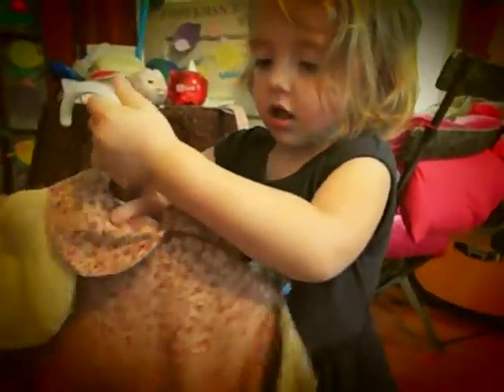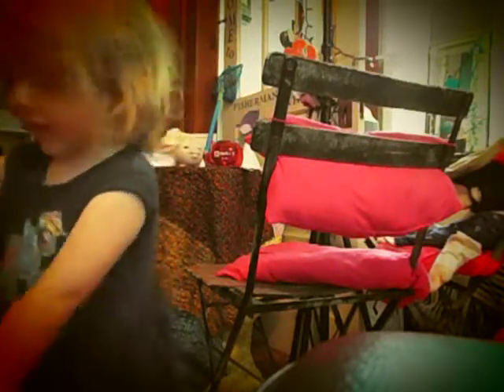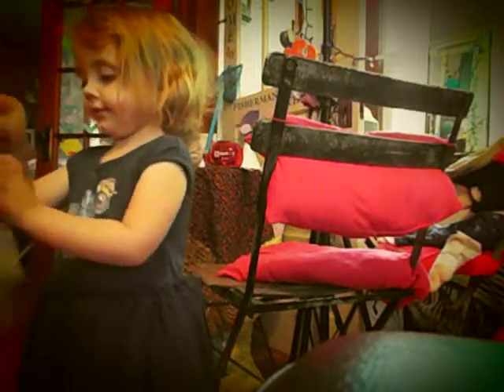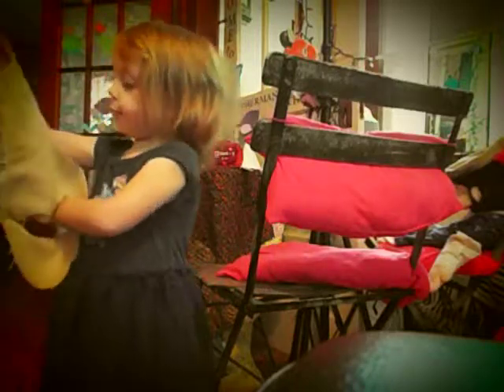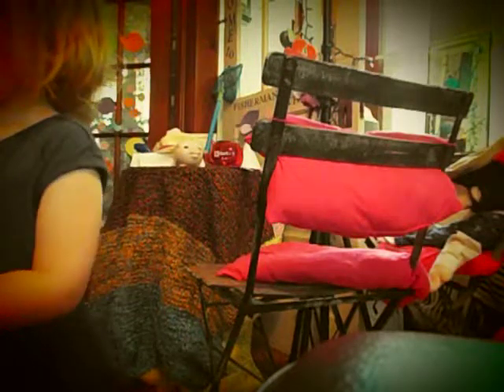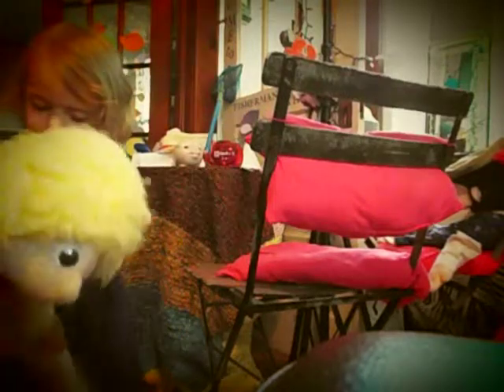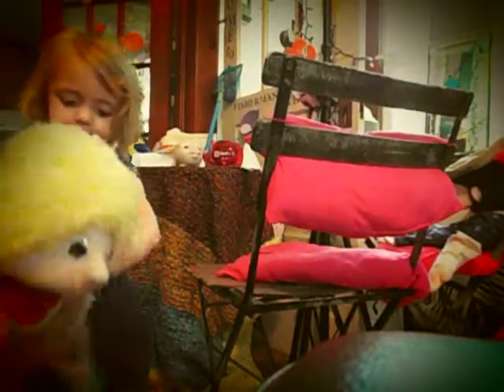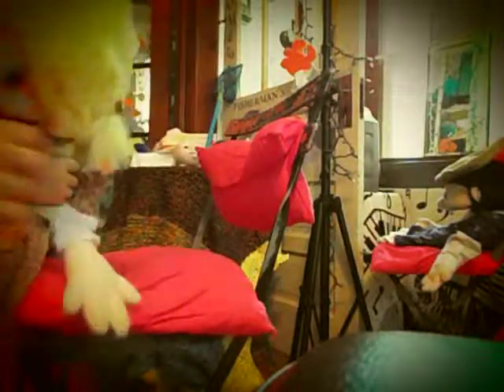Hi... I am Lisa Peter.
Singer, Songwriter, Music Instructor, Author, GrandStar...
I teach private Music lessons in my studio.  guitar - keyboard/piano - dulcimer - accordion - Ukulele, voice.  ( sewing, ASL, arts and crafts).

my husband and I have a virtual theme park for the UPCI..

each week we upload videos to our Mark and Lisa Peter HazelwoodUSA channel...  a short devotional, A puppet song or script, a Deaf Ministry ASL song, and video clips of our Grandchildren helping bake cookies or brownies and what we call Homeschool Church aka Sunday School/Children's Church.. we do coloring pages, Bible stories, learn about the 12 Disciples, Books of the Bible, Bible heroes, and other fun stuff clear up until church time at Christ Community Church at 1:30.  (Prayer at 1).

As for me and my house we will serve the Lord.   - Sis. Lisa Peter

facebook pages - Rags to Riches ( sewing/quilts), Word Weavers ( writers tips and quips), Chilton Family Reunion Newsletter ( for the Loudye and Bannie Chiltron relatives and friends)..

I haven't learned how to video edit yet so my videos are as is.  on my facebook page each week I post a photo album of pictures that I take while we are having homeschool church that my friends and family can see.  when I learn how to edit, I will include in the videos.

I post a note on facebook each week that is the notes I use in my devotional..  if you go to the notes you can click on the links that take you to recipes and youtube videos, etc that I reference in my  devotional outline.  it's like a blog within a blog.  check it out.

Thursday - From Your Abode Around The Globe prayer 7 AM CT... join me - each week a theme focus will be posted on my facebook page.  2019 our focus is praying the attributes of the Proverbs 31 lady..

- Lisa Peter

for my three daughters - Marisa, Melissa and Melanie  I love you with all my heart...
Grandkids - Israel, Judah, Gracelynn, Jeremiah, and Raelyn, and the one on the way..  and all my future loves.  - GrandStar